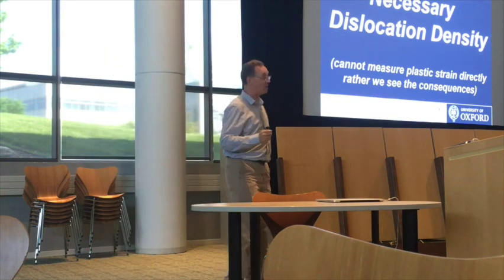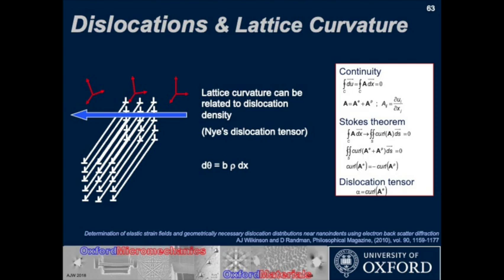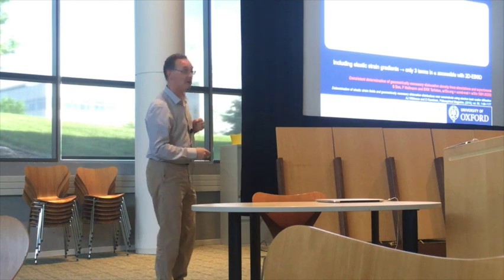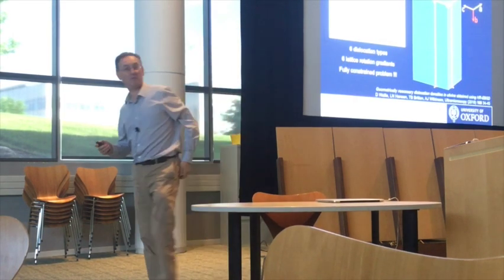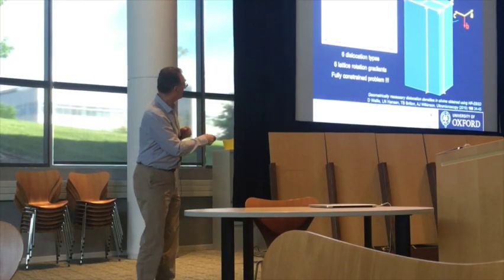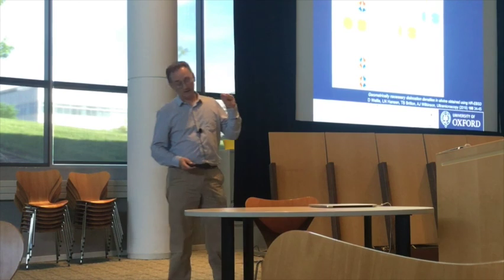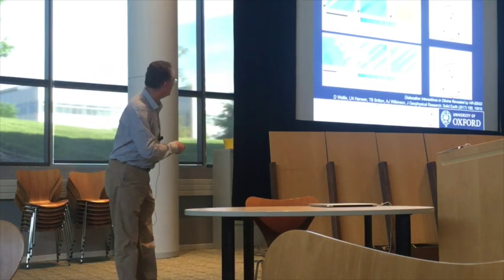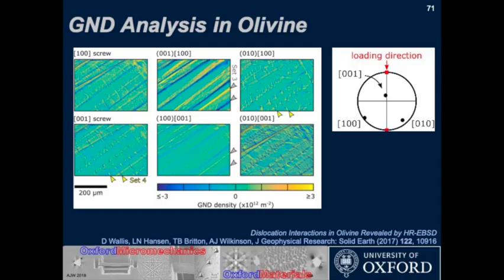Part 5: Geometrically Necessary Dislocation Density or GND's.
In this final video in the series Professor Angus Wilkinson describes how we can observe the effects of plastic strain in far more detail than conventional EBSD. He uses a study of Olivine to illustrate the results.